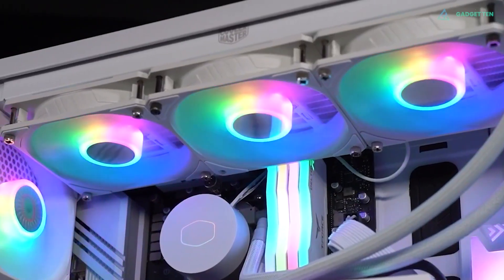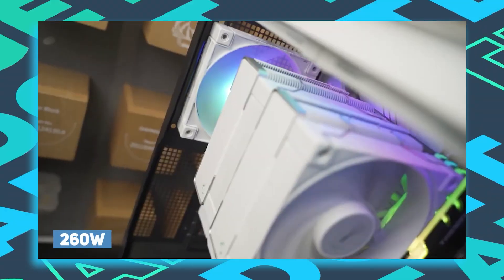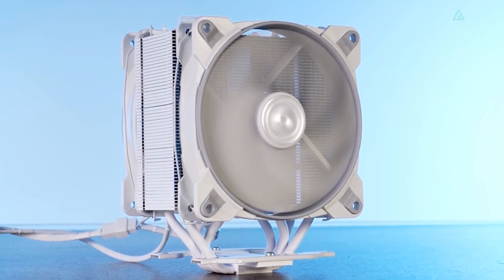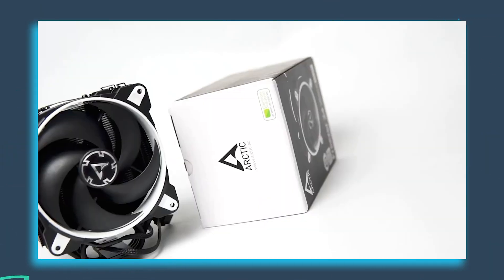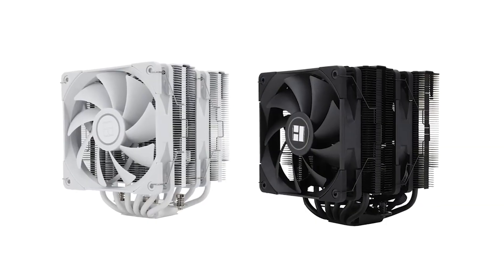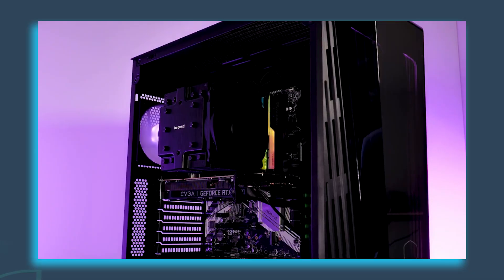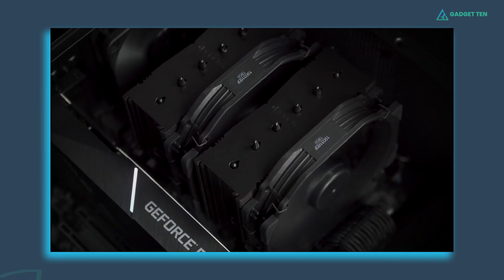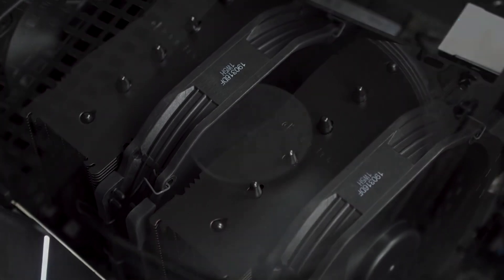Best CPU Air Coolers 2024 - Top 5 Best CPU Air Coolers of 2024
Top 5 Best CPU Air Coolers of 2024!
[Purchase Link] ↧↧
➜ 5. DeepCool AK620 :

►While AIO and liquid cooling are certainly in vogue when it comes to keeping your processor frosty, the best CPU air coolers will not only save you money (and plenty of hassle) but could enhance your performance across both budget and high-end options. So, in this video, we’ve composed a brief consumer guide and reviewed the Top 5 best CPU Coolers you can Buy in 2024.